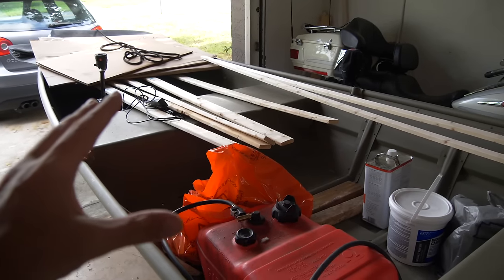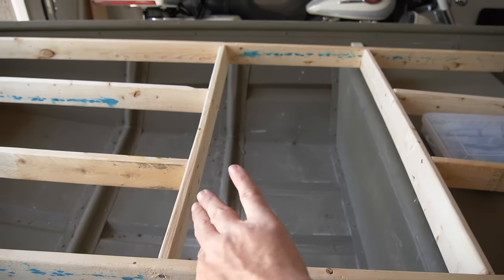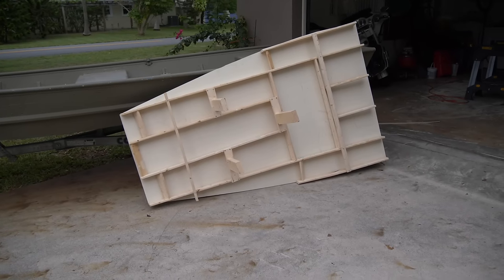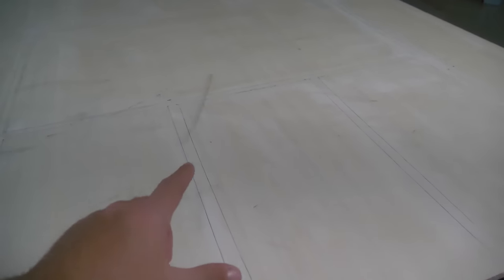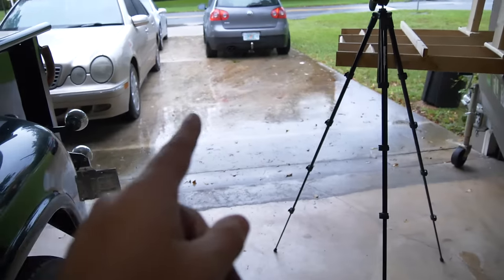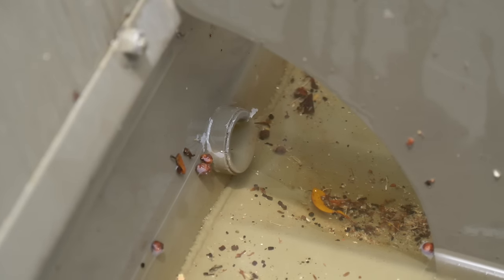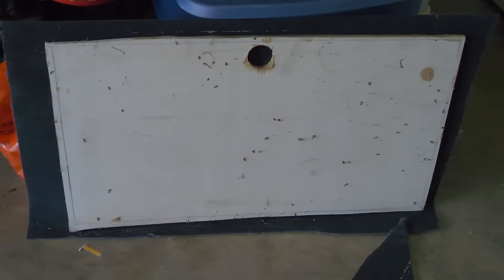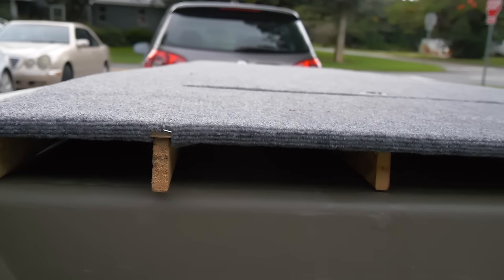Jon Boat To Bass Boat Conversion | DIY Jon Boat Casting Deck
I'm super stoked with how my mini bass boat is coming along! I've never done any woodwork before, so this was all trial and error and learning as I go. It was a lot of fun making mistakes, learning from them, and improving as I tackled this project. I took my time with this, and even though its not perfect, it functions well and supports my weight with ease. I'll continue making tweaks as I go, and maybe re-do the entire deck in the future. For now I'm happy with the outcome and can't wait for the next evolution of the mini bass boat! Keep an eye on this space for the big reveal.
~Eric

Enjoy these dope beats by:
Frook:
-Manhattanite
-Midwest Diner
-Pouring Down